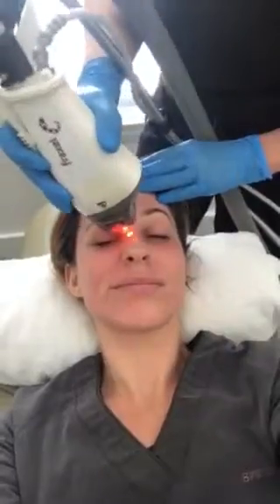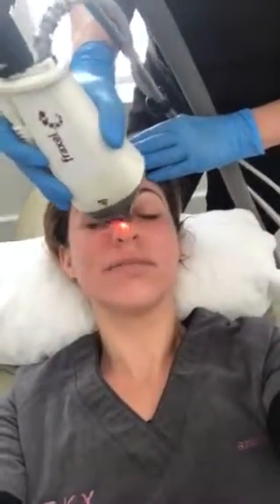Spencer's Lunch Break Laser Treatment at Lasky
Spencer is one of the bright smiling faces you'll encounter when you come to Lasky Aesthetics and Laser Center. She recently spent her lunch break getting Clear & Brilliant and Fraxel laser and chose to film it for all of you so you can see how easy and painless these treatments can be.

Clear and Brilliant, which our amazing nurse practitioner Dianne is doing, helps with minimizing pore appearance, fine lines, pigmentation, and sun damage. We put on numbing cream about an hour before treatment, and Spencer could not feel a thing! She was really nervous at first, expected it to hurt, because it was her first time doing it and didn't know what to expect.

The Fraxel treatment helps with minimizing pore appearance. We decided to do the Fraxel because she has really large pores. We decided to target them. Spencer was nice and numb and said, "I don't want to jinx it, but it's not too bad!"

Last, we applied the Bio-Cellulous mask. We put it on after all of our laser treatments. It's really healing, really moisturizing, and it feels really good after getting all that skin resurfacing lasering done.

Back at the front desk after her Clear & Briliant and Fraxel, Spencer said, "I'm  a little red but not bad." She is going to stay out of the sun, follow all of the post-care instructions. Post-treatment pain? Spencer said, "I'm not in any pain. It almost feels like I have a little bit of a sunburn, but...not even that bad...not much swelling."